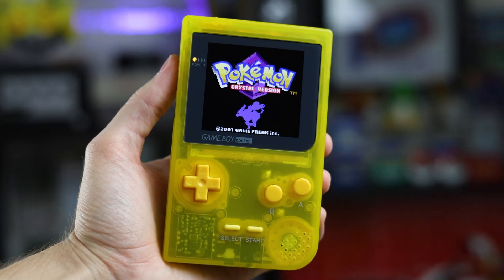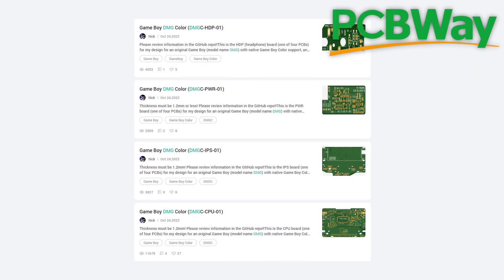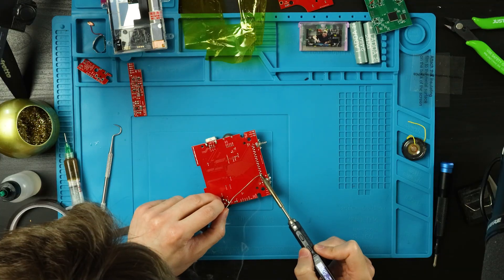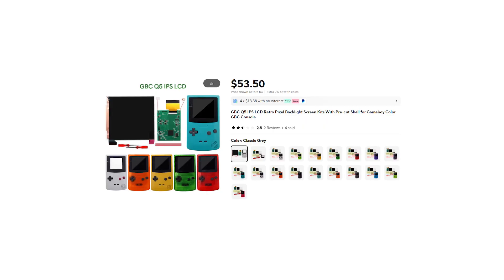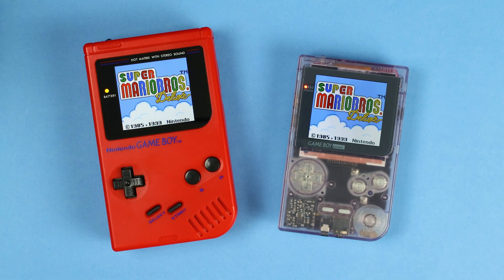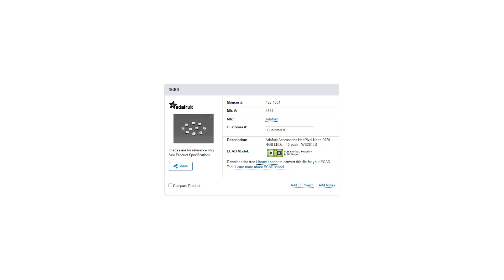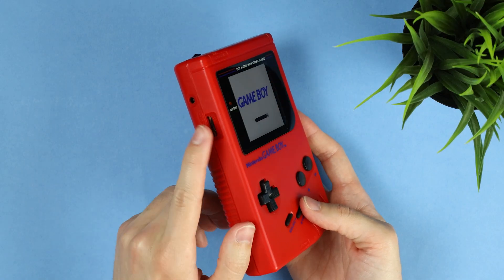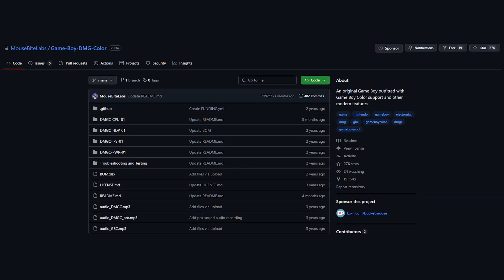My Favorite Game Boy Color Mod! | DMG Color (Bucket Mouse)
I know it's called the DMGC but I like DMGBC better

Jake Simmons
311 SW 2nd St #2502